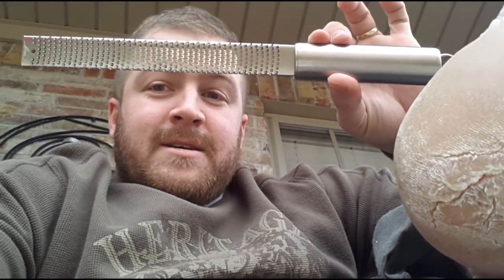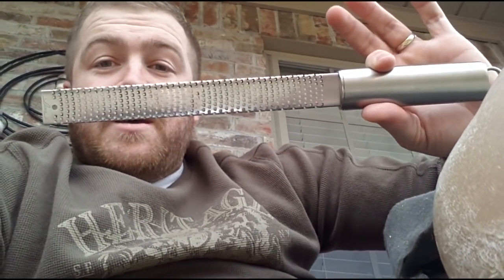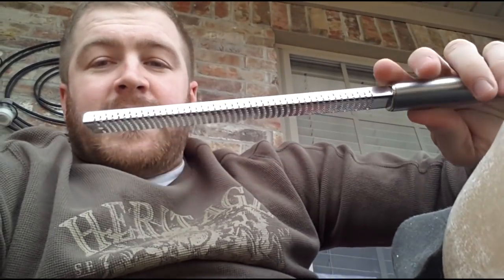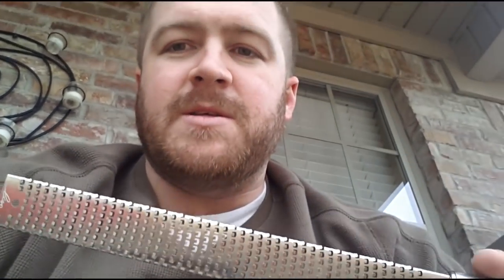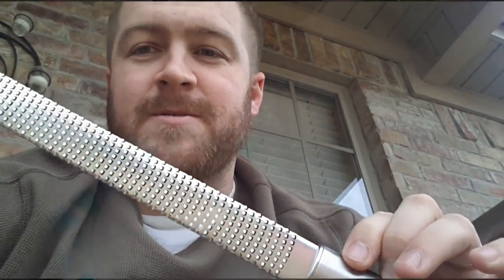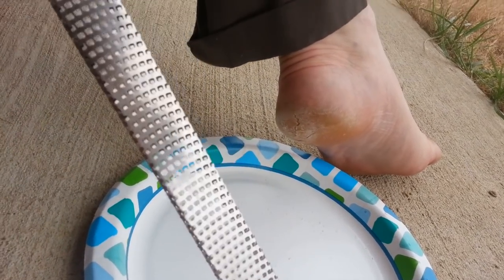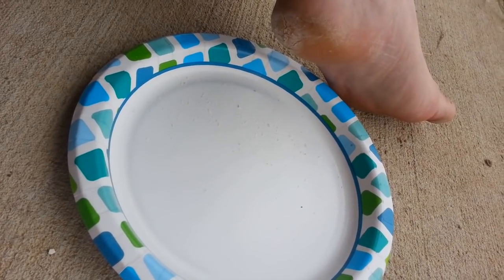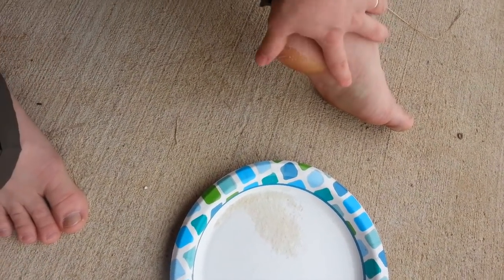Filing feet with cheese grater to get rid of callus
Found out a cheese grater is a great tool to smooth out callused feet.